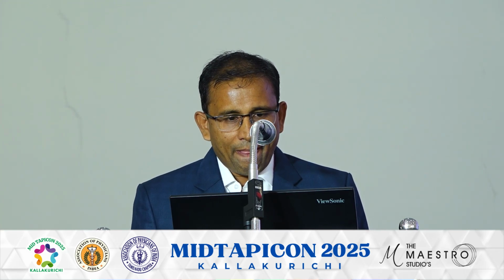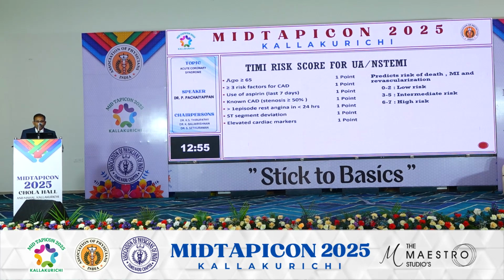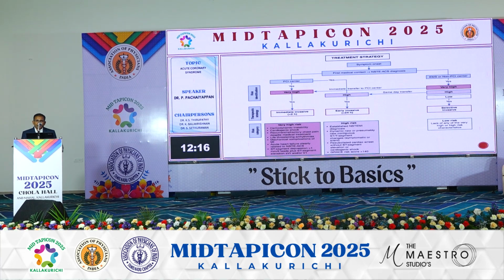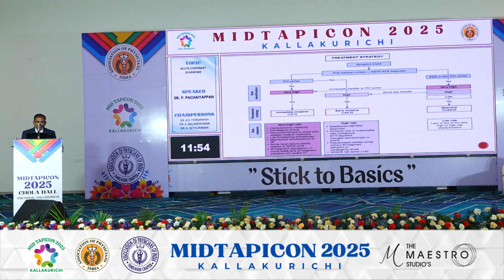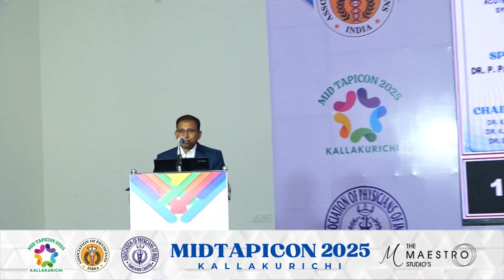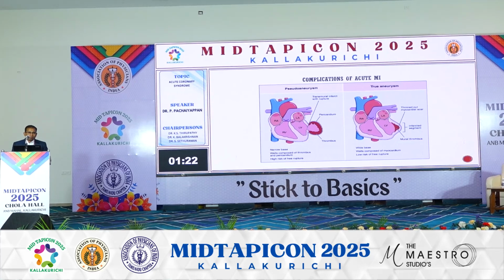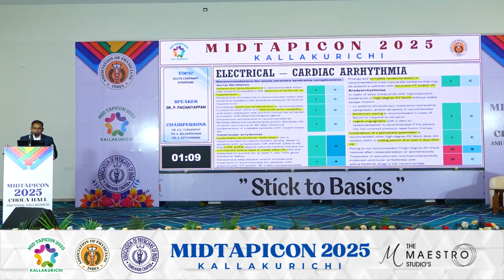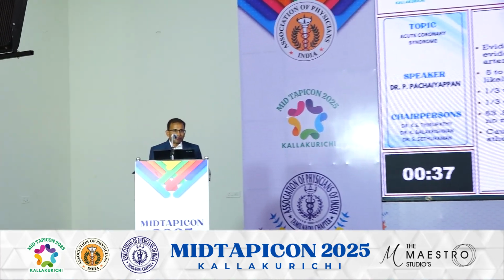DR P PACHAIYAPPAN - ACUTE CORONARY SYNDROME | MIDTAPICON 2025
MIDTAPICON 2025 - A premier medical conference that united internal medicine experts across Tamil Nadu, held on January 4th & 5th, 2025 at ANB Mahal, Kallakurichi. Featuring high-quality CME sessions, clinical case discussions, and academic excellence. This post-conference series on API KALLAI is dedicated to sharing those expert insights with a wider audience.

🎙 Speaker: DR P PACHAIYAPPAN
📚 Topic: ACUTE CORONARY SYNDROME